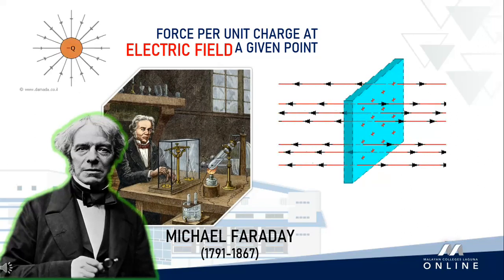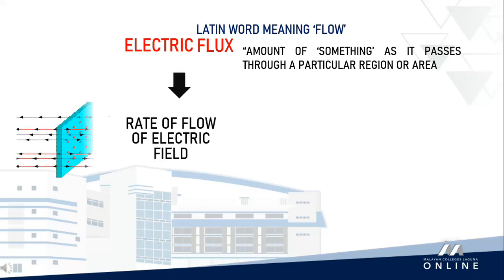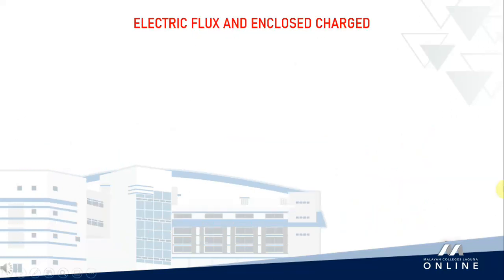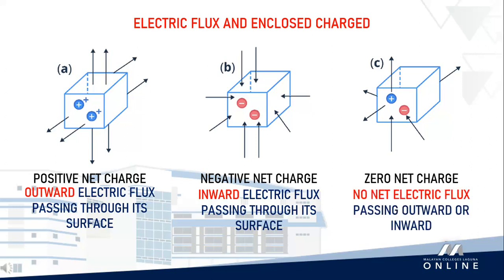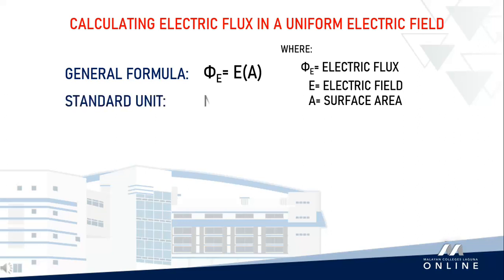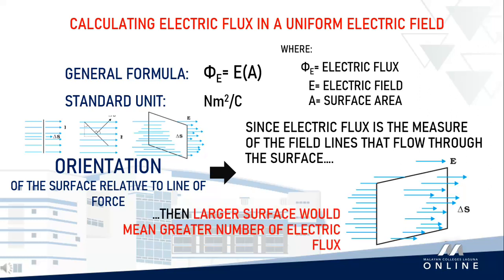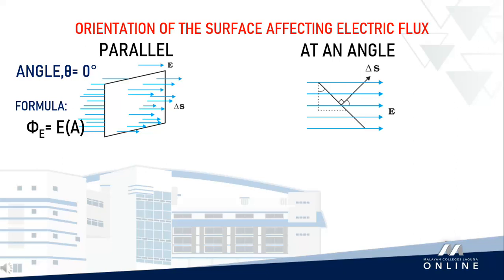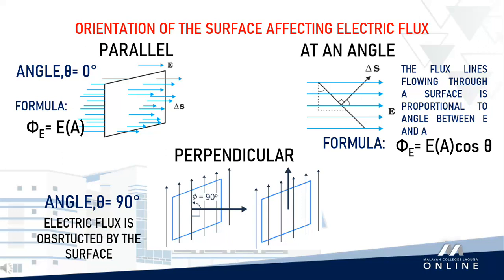Module 3.1 Electric Flux